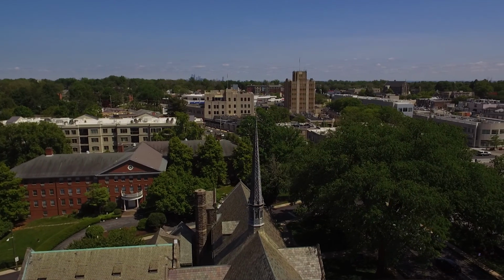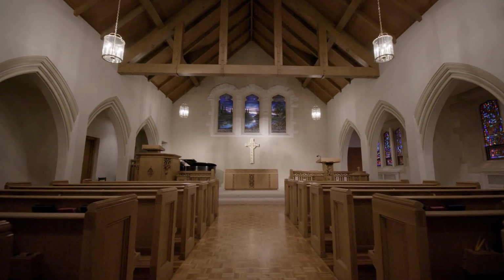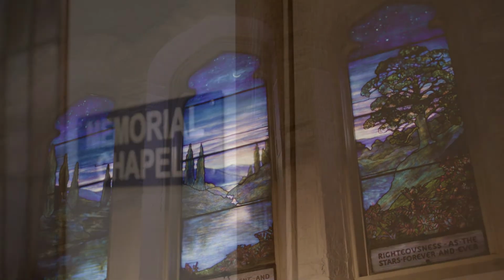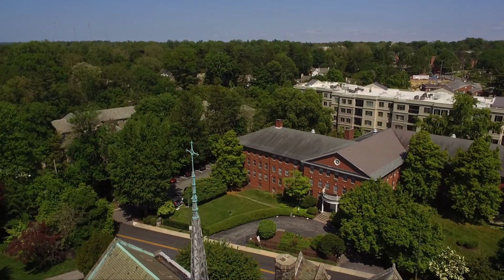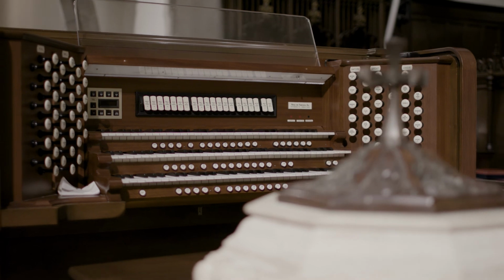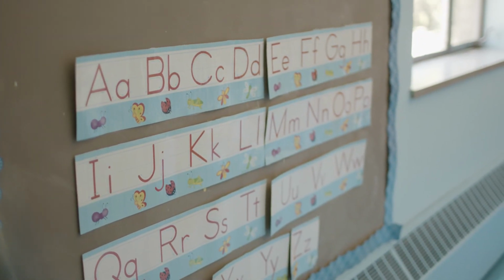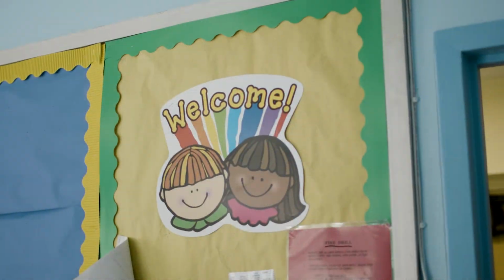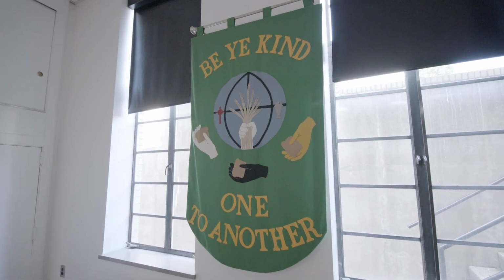Ardmore Presbyterian Church Guided Tour HD